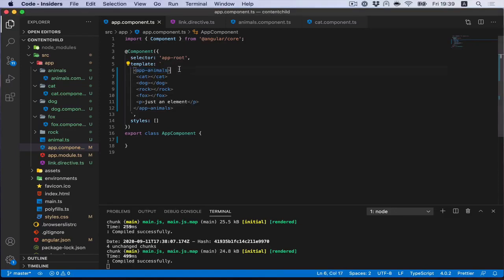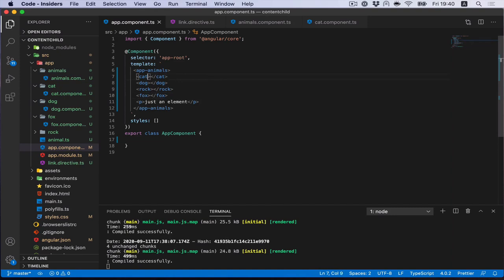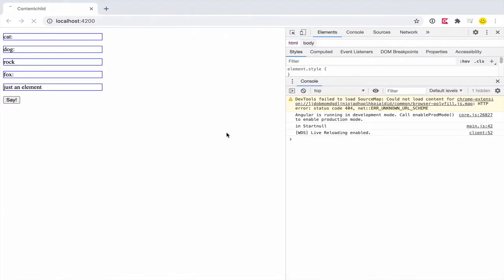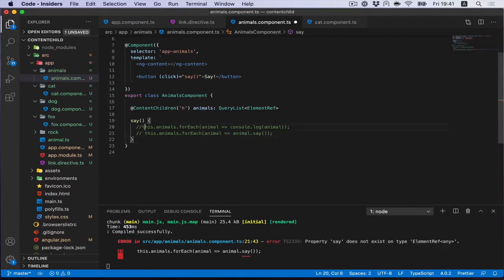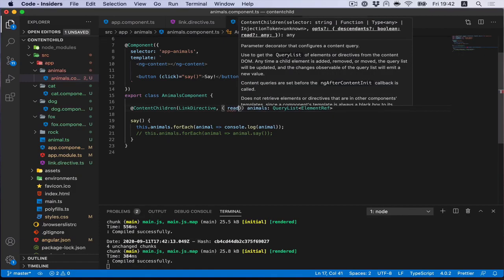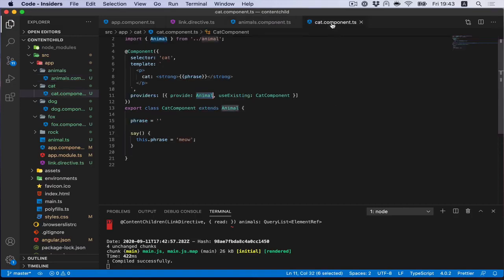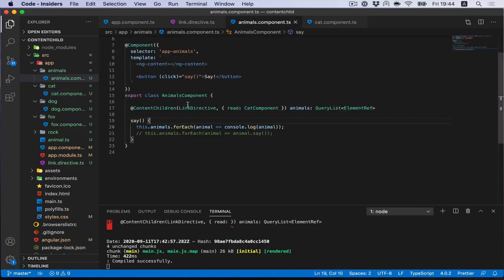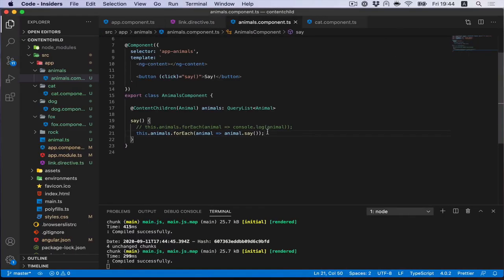S1E1 Getting @ContentChildren @ViewChildren by Service selector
Use of Service like a selector for @ContentChildren/@ViewChildren to get  QueryList with a collection of similar (but not the same) components.

If you have any question or suggestion please put a comment, or ping me in twitter